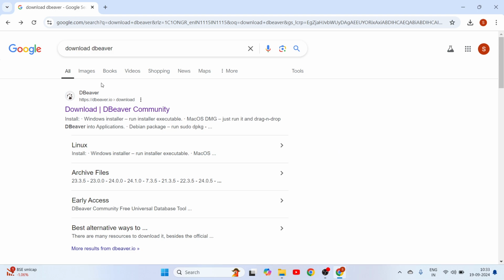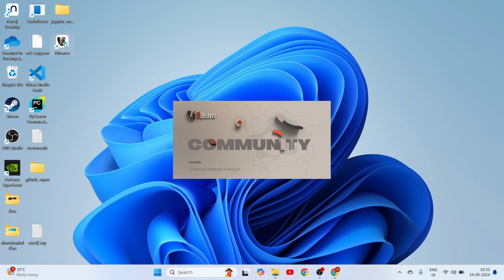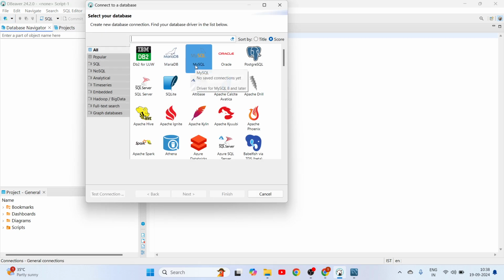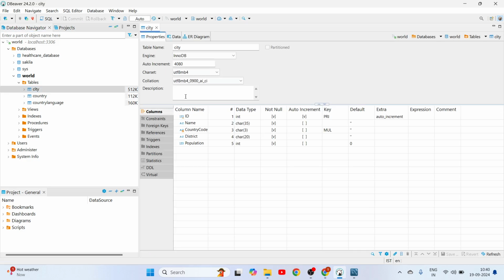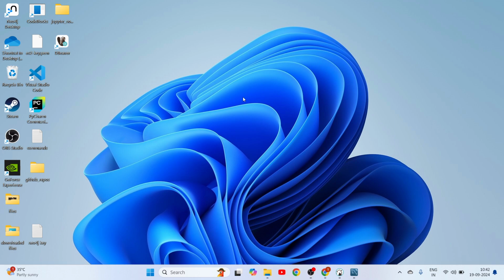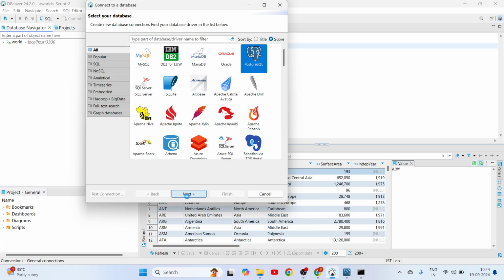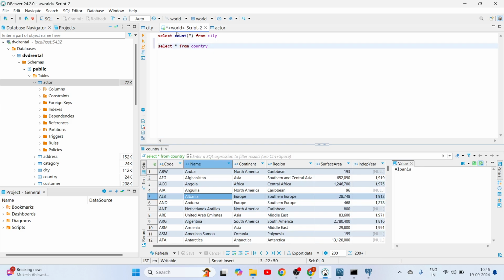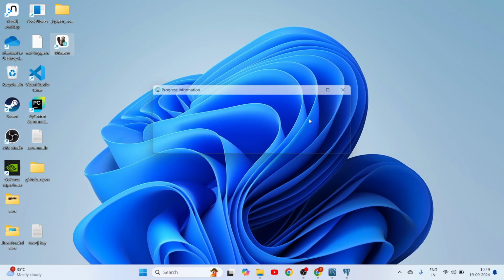How to Install DBeaver on Windows 11 | Connect to MySQL & PostgreSQL in Minutes!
Looking to manage your MySQL and PostgreSQL databases effortlessly on Windows 11? In this tutorial, I’ll walk you through the step-by-step process of installing DBeaver, a powerful database management tool. You'll also learn how to quickly connect to MySQL and PostgreSQL databases, making database management easy and efficient. Whether you're a beginner or experienced, this guide is perfect for anyone looking to streamline their database work.